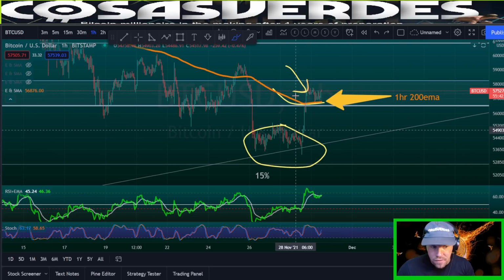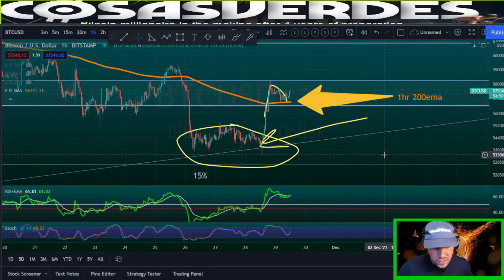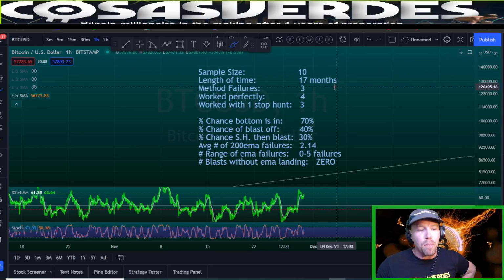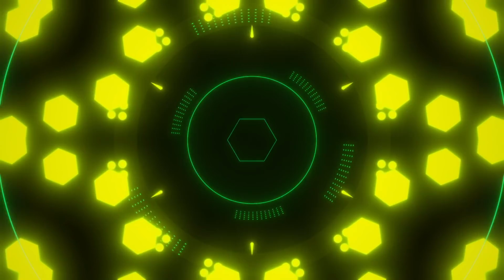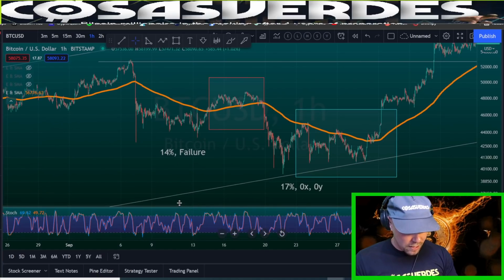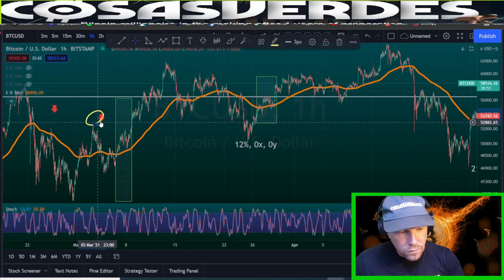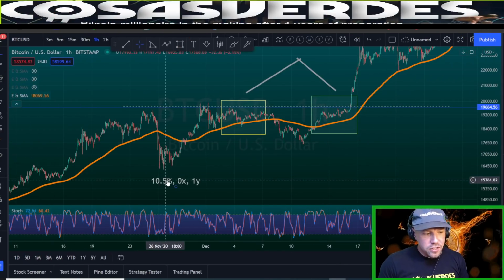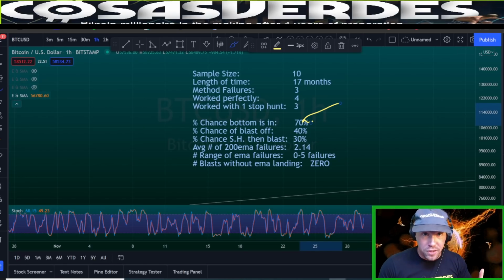Bitcoin Crypto Price [ The probabilities NOW FLIPPED! ]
This Bitcoin video shows you how your trading edge has just been born. Learn Crypto trading today with Monopoly, dice, and a chart deep-dive.

0:00 'Gunna blow your mind
0:35 Quick-summary of parameters of "The Edge"
2:00 Let's play monopoly (I said "7" when I rolled a '6', I realize)
7:42 Diving into the 1hr chart and seeing the statistics